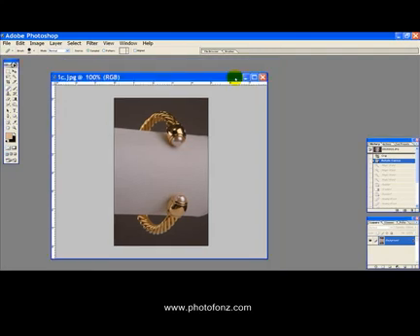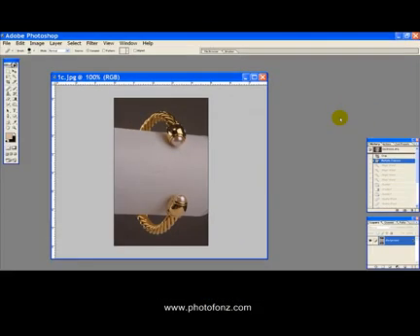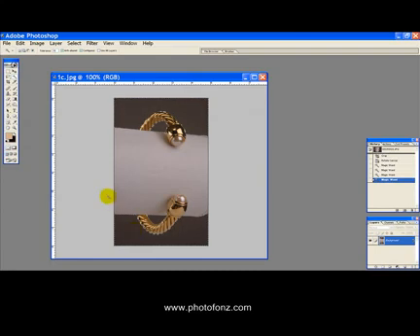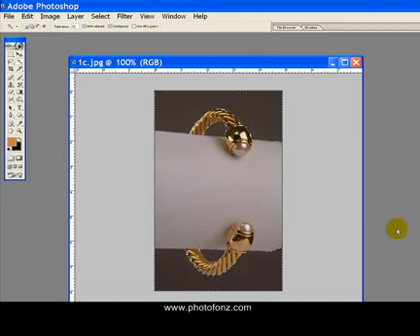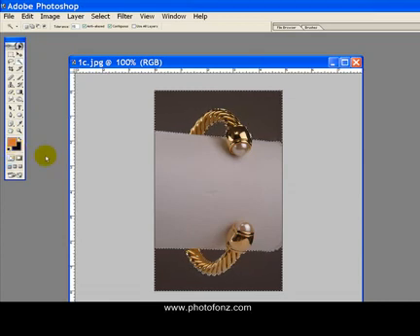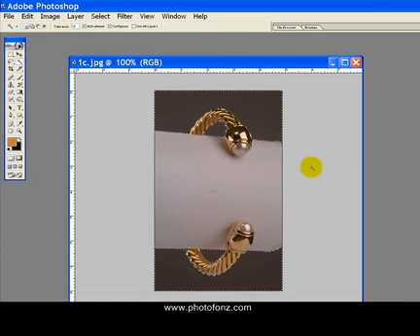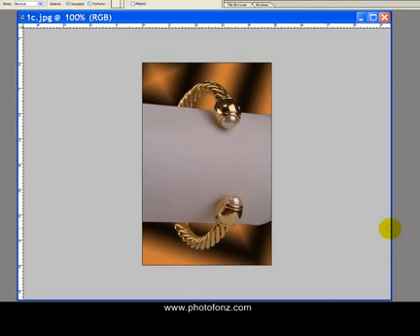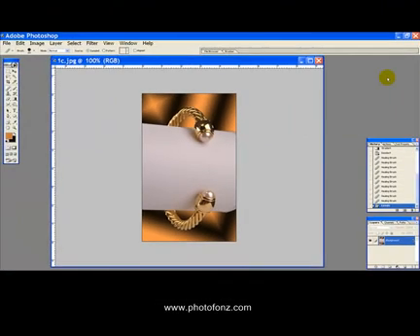Background_Change_Using_Adobe_Photoshop[1].mp4 hirdesh yadav